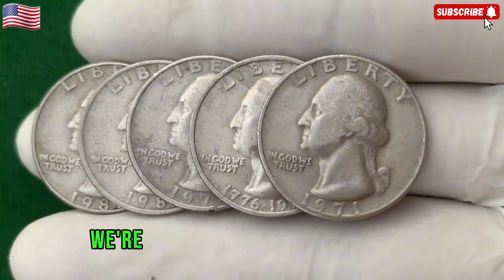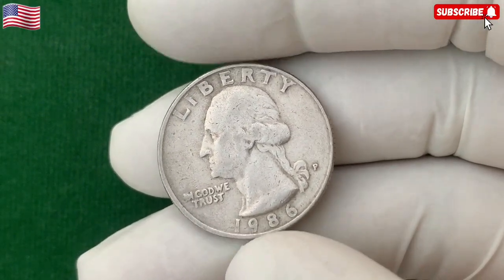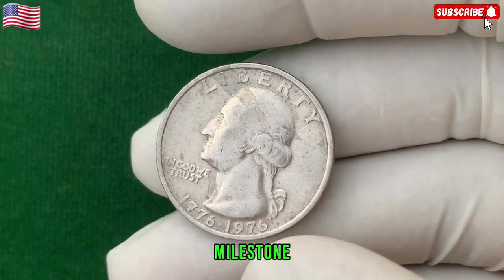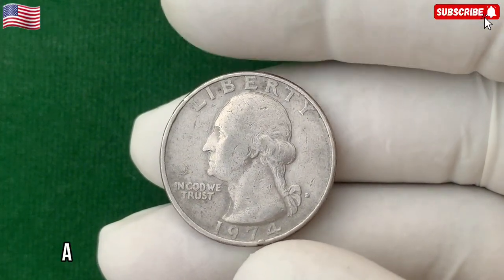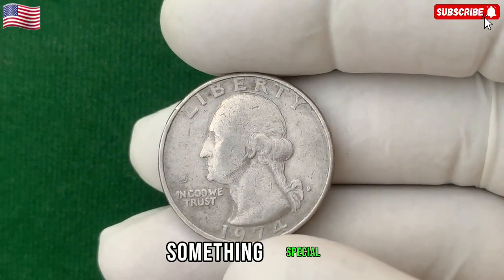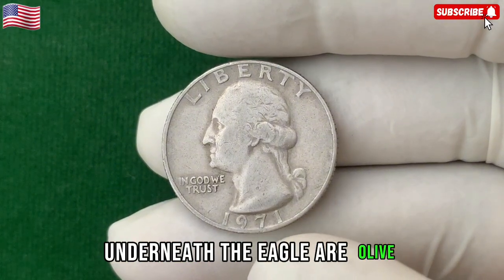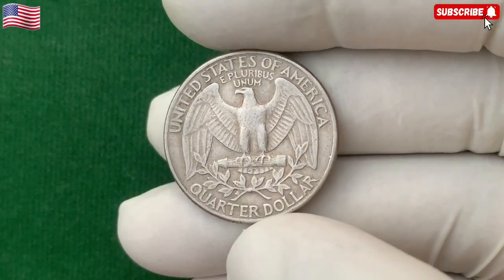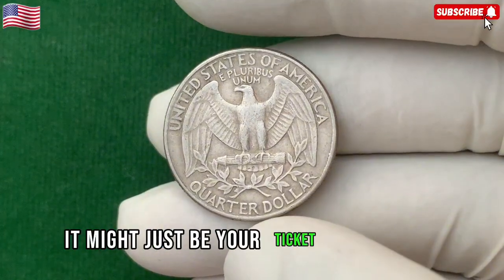Rare Washington Quarters You Didn’t Know Are Worth Big Money!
Discover hidden treasures in your pocket! In this episode of RARE COINS HISTORY, we reveal rare Washington quarters that could be worth hundreds—or even thousands—of dollars. Learn what dates, mint marks, and secret features to look for in your spare change!

Worth Money
Signs to Look For
Valuable
Errors
american quarters worth money,
1988 quarters worth money,
quarters coins worth money,
1932 d washington quarter,
error quarters worth money,
1987 quarters worth money,
1995 quarters worth money,
us quarters worth money,
how much is a 1991 quarter worth,
how much is a 1998 quarter worth,
1981 quarters worth money,
modern quarters worth money,
2000 quarters worth money,
2003 quarters worth money,
1999 quarters worth money,
1994 quarters worth money,
2001 quarters worth money,
2009 quarters worth money,
quarters to look for,
how much is a 1964 silver quarter worth,
1960 quarters worth money,
1966 quarters worth money,
1970 quarters worth money,
1996 quarters worth money,
1977 quarters worth money,
80s quarters worth money,
1980 quarters worth money